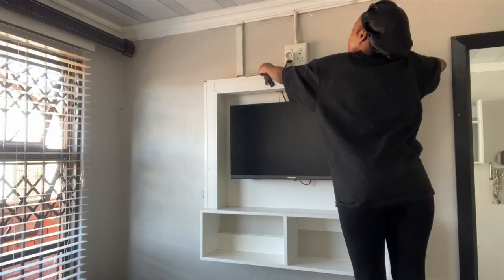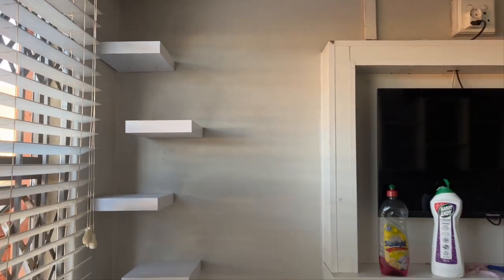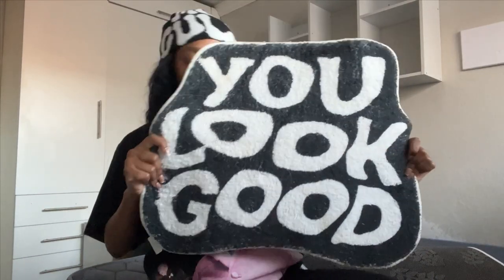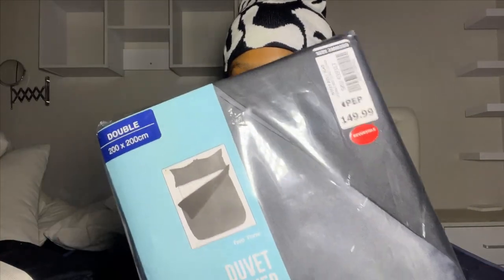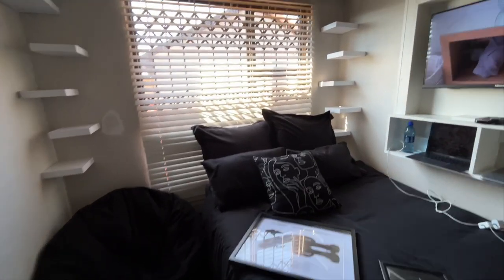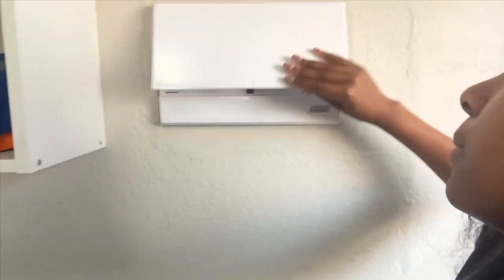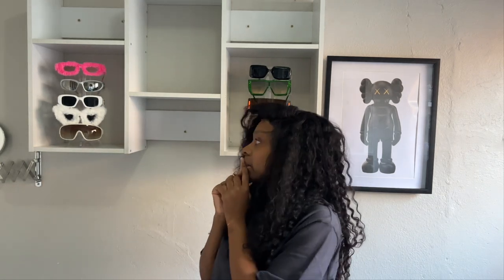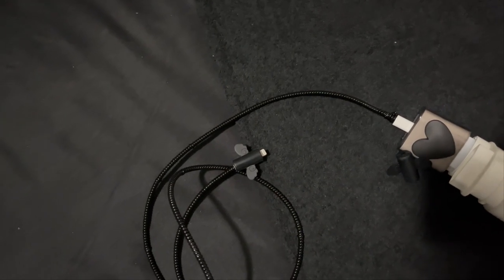extreme room transformation ᥫ᭡ and room tour ✰ black aesthetic ✰ kaws decor ✰ Pinterest inspired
Sup y’all ᥫ᭡